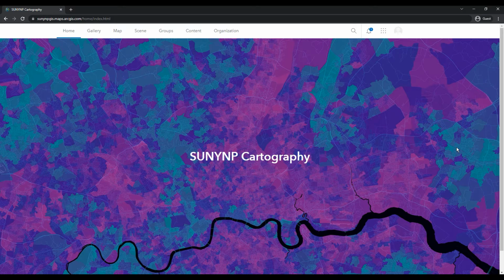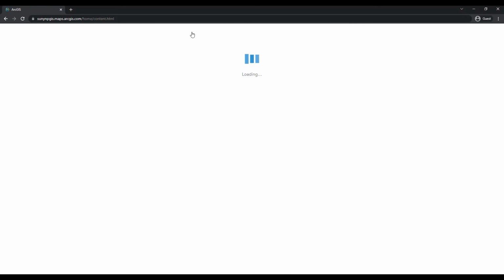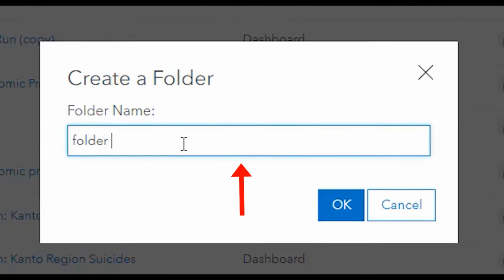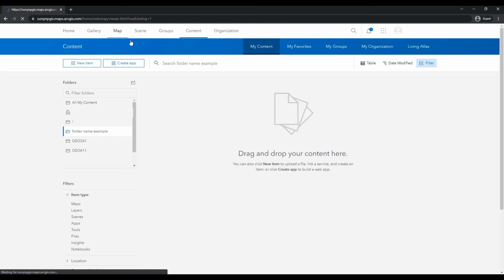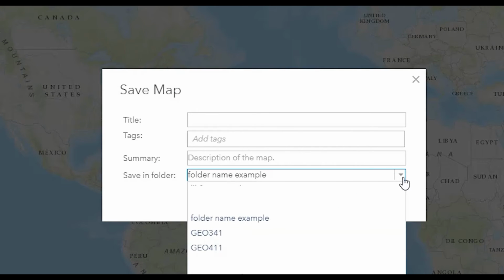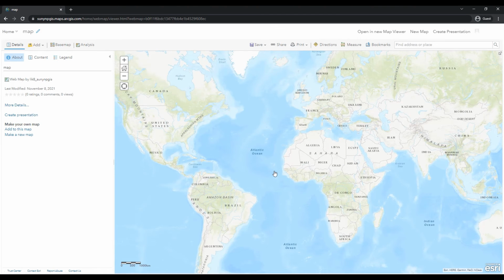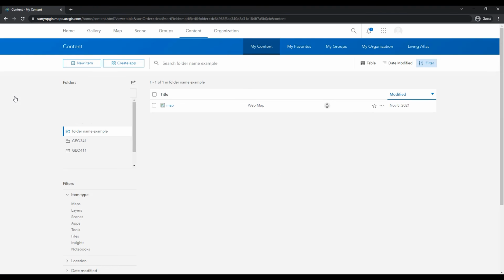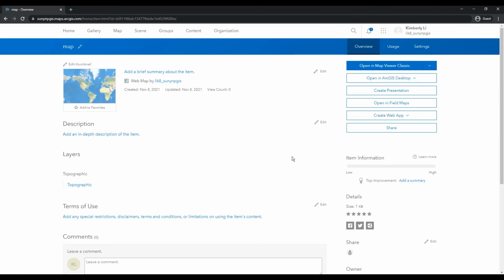ArcGIS Online: Creating and organizing new folders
In this tutorial you will learn how to create new folders to help with the organization of your spatial data and maps.